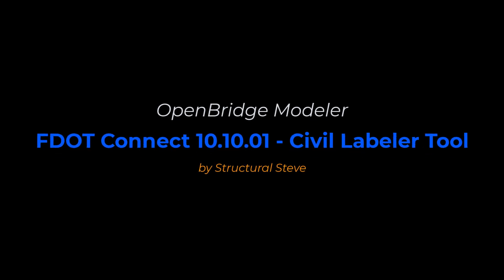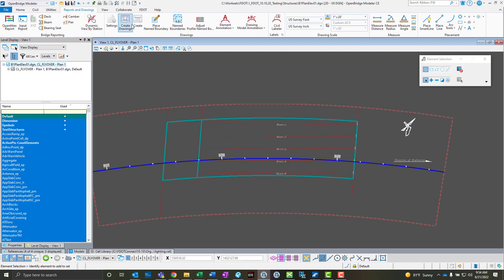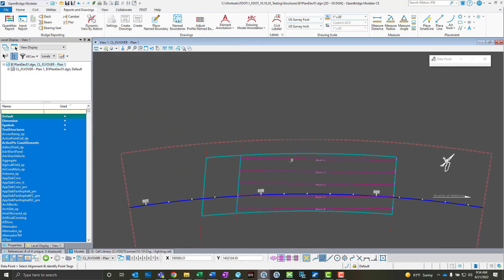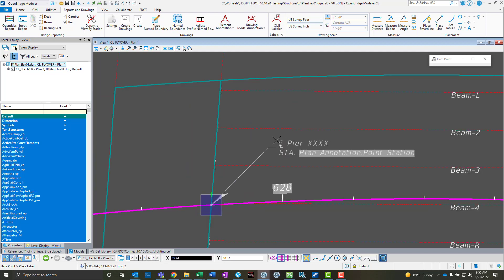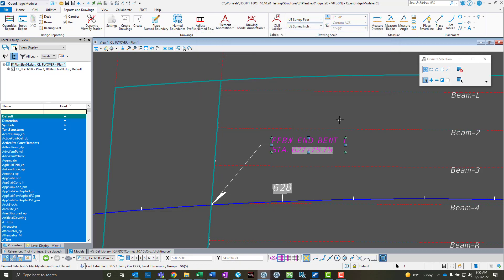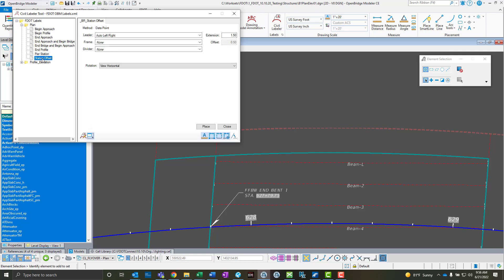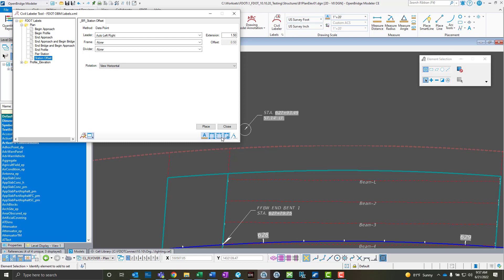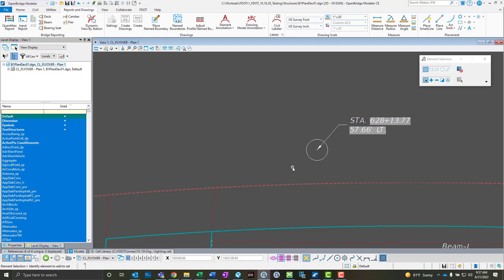OpenBridge Modeler - FDOT Connect - Civil Labeler Tool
In this video I'll show you how to use the civil labeler tool in OopenBridge Modeler